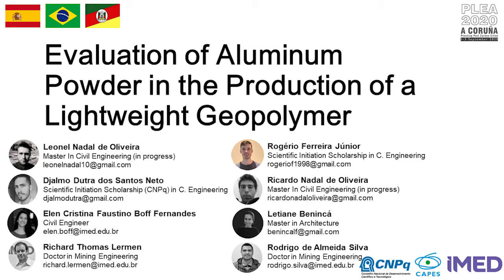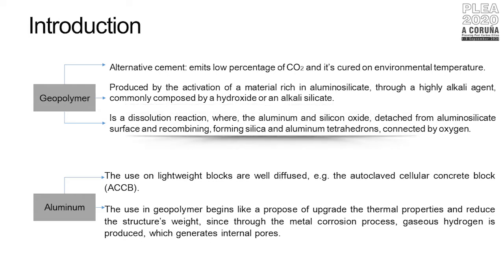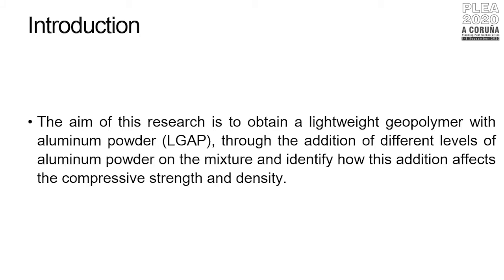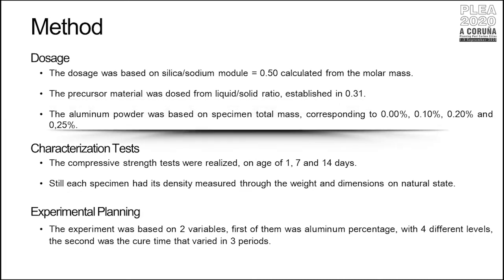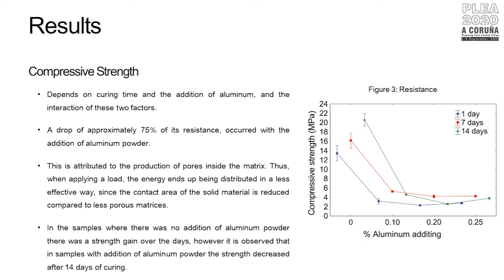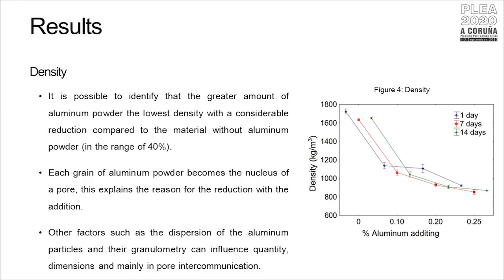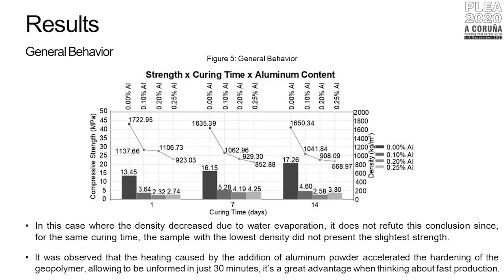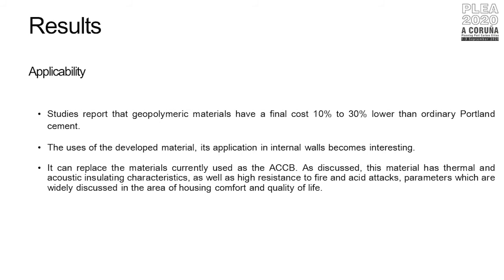RES 3 Evaluation of Aluminium Powder in the Production of a Lightweight Geopolymer 1539 Oliveira c